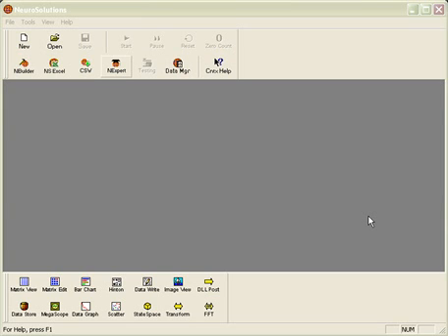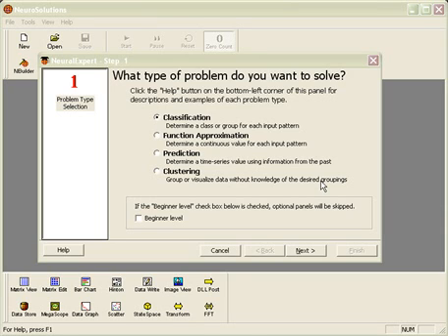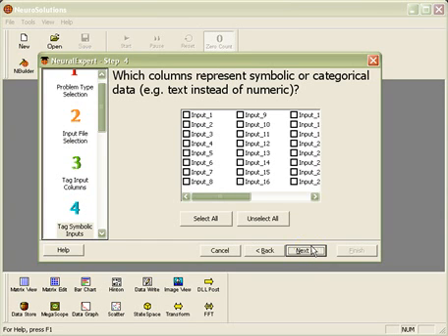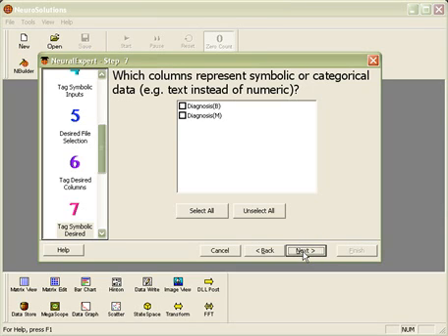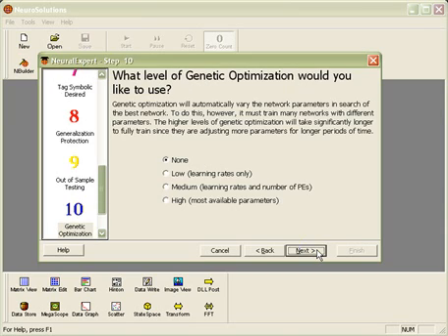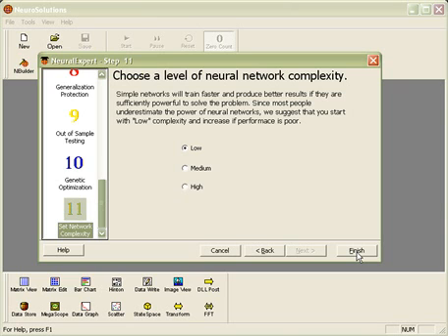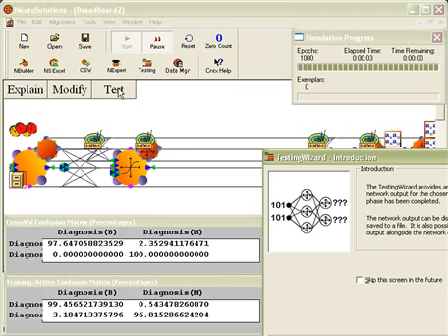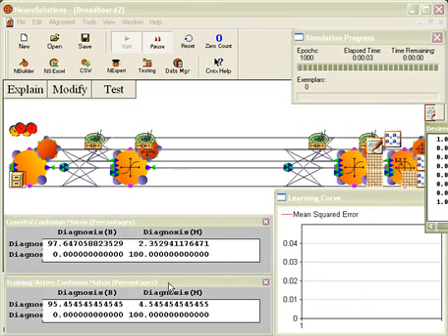Breast Cancer Diagnosis Using NeuroSolutions Neural Networks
Using NeuroSolutions, this project can be used to illustrate how easy it is to get started with a real world application in a matter of minutes and get great results out of the box! This breast cancer databases was obtained from the University of Wisconsin Hospitals, Madison from Dr. William H. Wolberg. For more information on the data set, please refer to the UCI Machine Learning Data Repository.